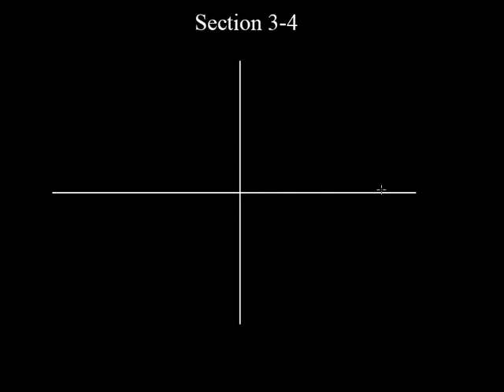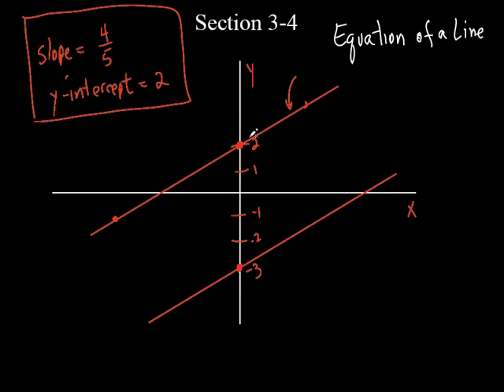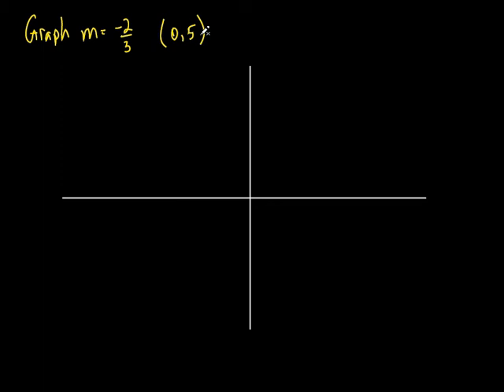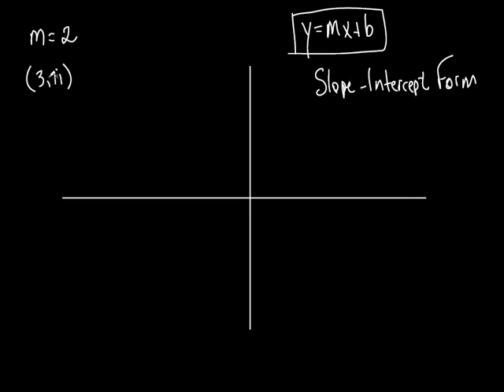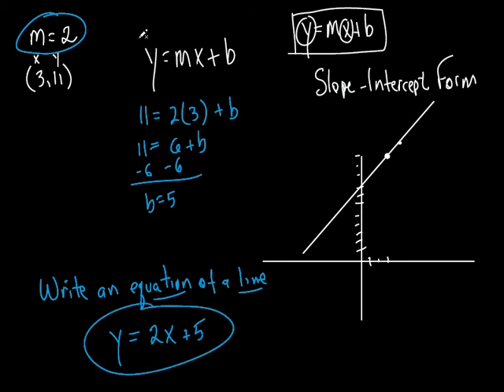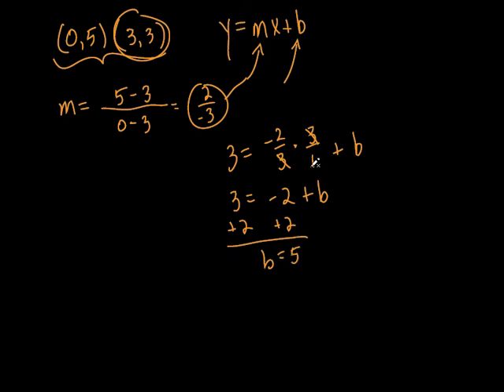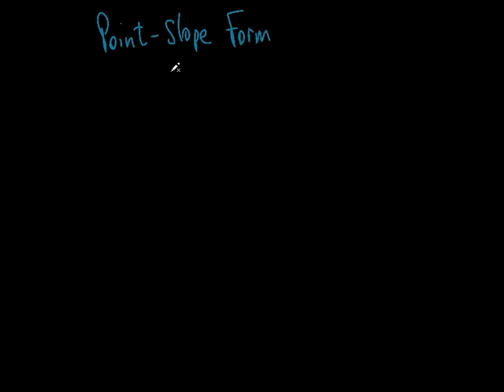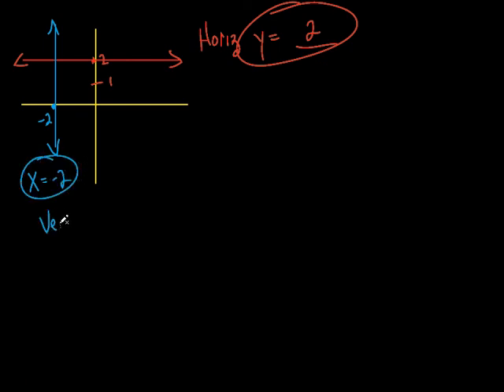5 Section 3 4 Equation of a Line